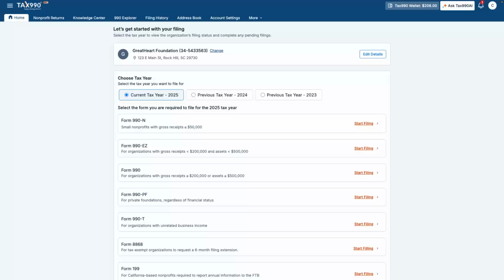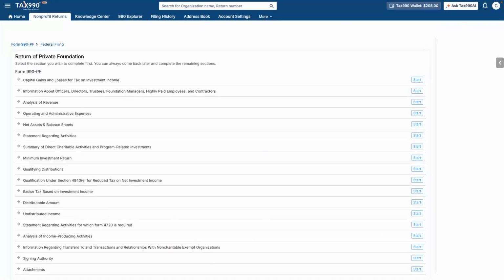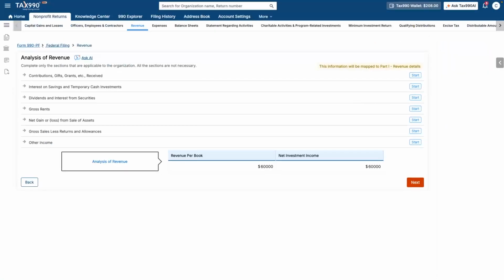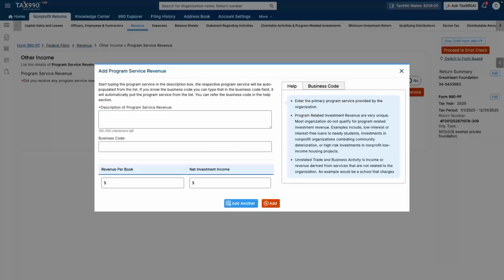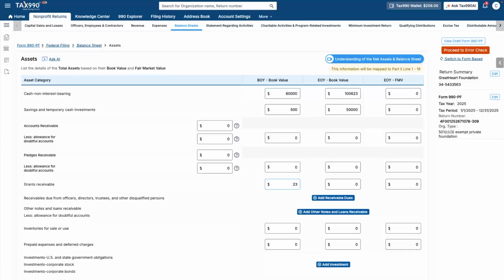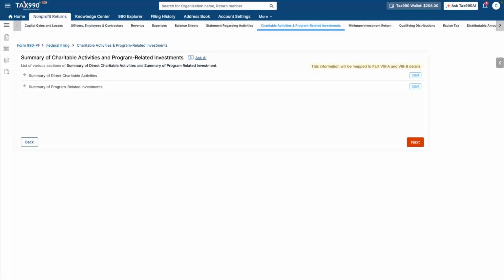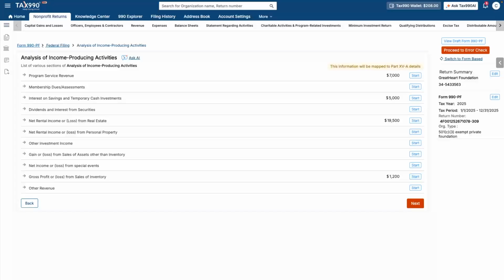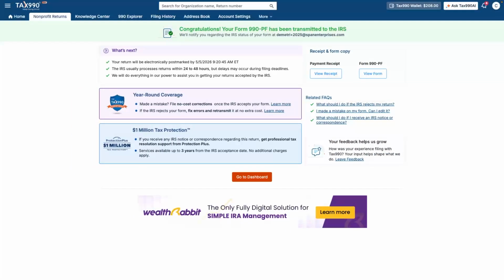How to File Form 990-PF Using the Interview-Based Filing Method | Tax990 Step-by-Step Guide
Learn how to file IRS Form 990-PF using the Interview-Based Filing method in Tax990.

In this complete walkthrough, we guide private foundations through the entire e-filing process step by step — from selecting the tax year and entering organization details to reporting revenue, expenses, distributions, balance sheets, excise tax calculations, and transmitting the return to the IRS.

This guided filing method is ideal for organizations that prefer a structured, question-based experience to complete Form 990-PF accurately and efficiently.

In this tutorial, you’ll learn how to:
• Start a Form 990-PF return in Tax990
• Use the Interview-Based Filing workflow
• Enter foundation and organizational details
• Report investment income and capital gains
• Add officers, directors, and compensation information
• Complete revenue and expense sections
• Enter assets, liabilities, and balance sheet details
• Review qualifying distributions and excise tax calculations
• Complete Form 8453-TE e-signature authorization
• Perform error checks and transmit the return to the IRS

Tax990 simplifies IRS compliance for private foundations with built-in validations, guided workflows, bulk upload options, secure e-signatures, and electronic filing support.